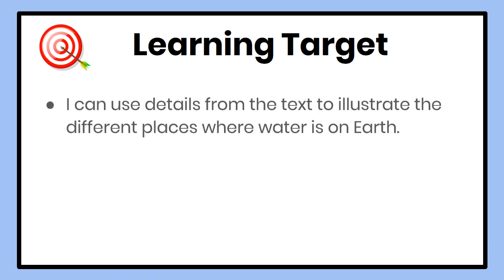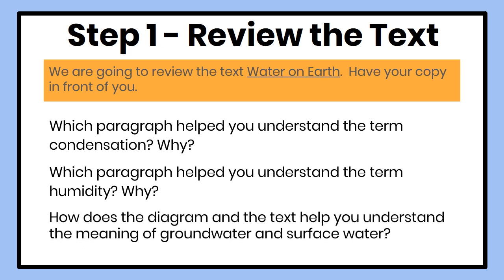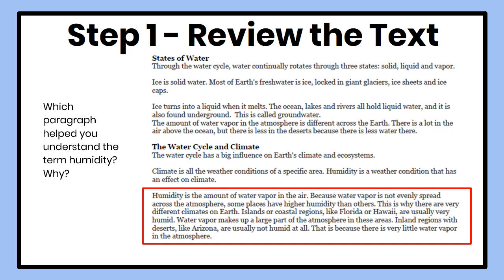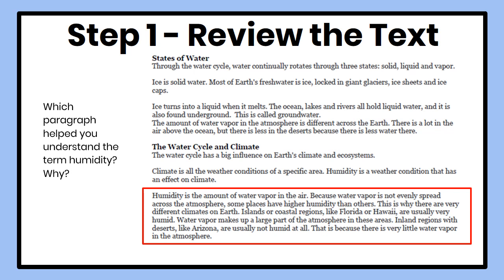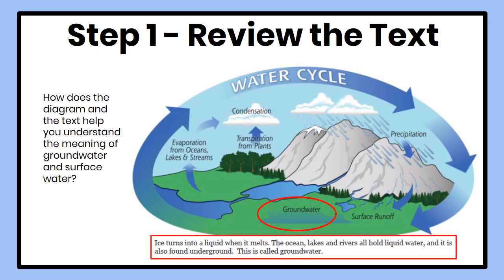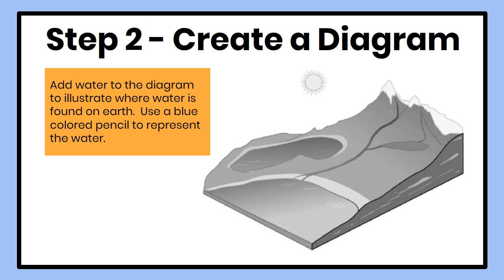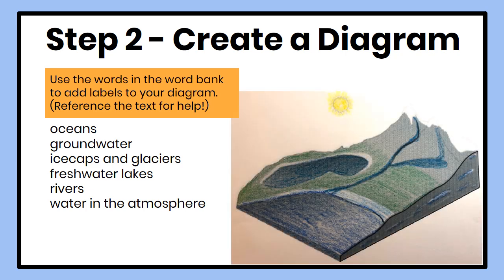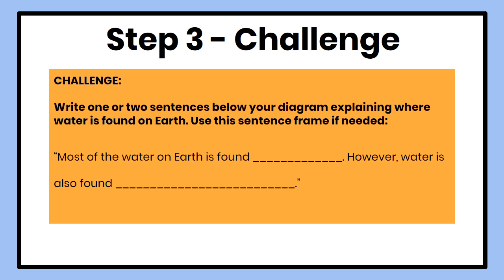3rd Grade - Day 15